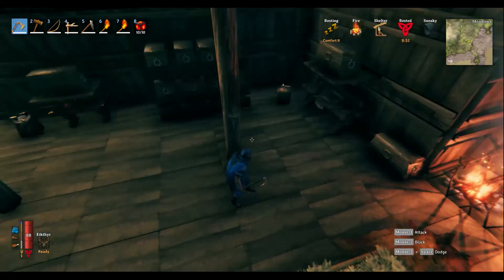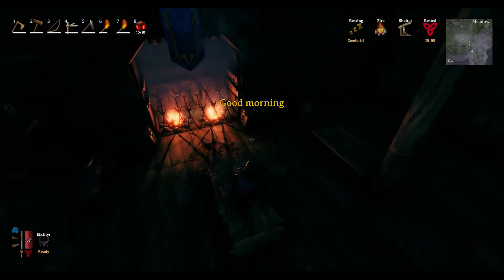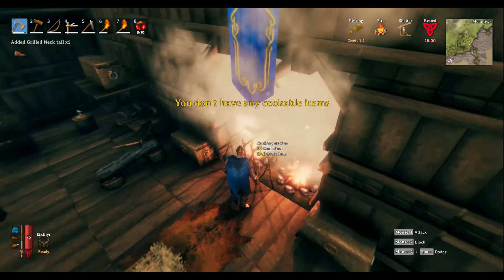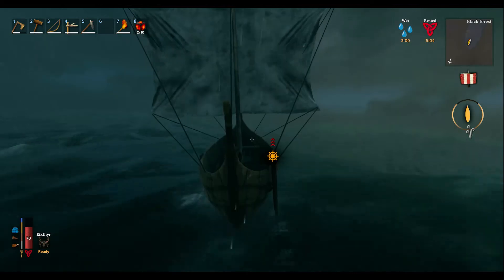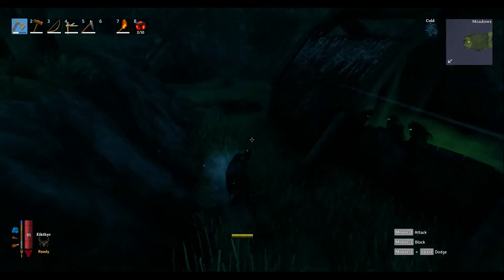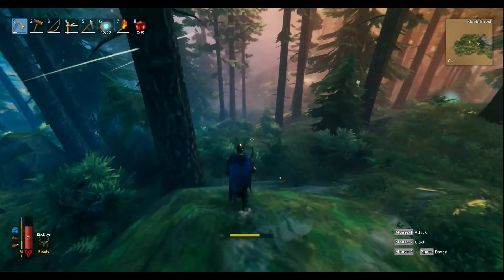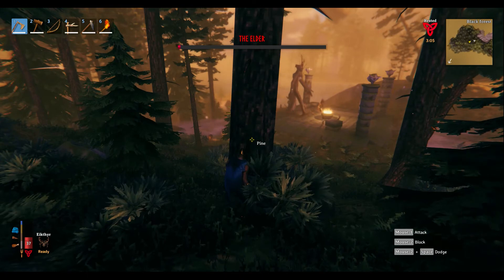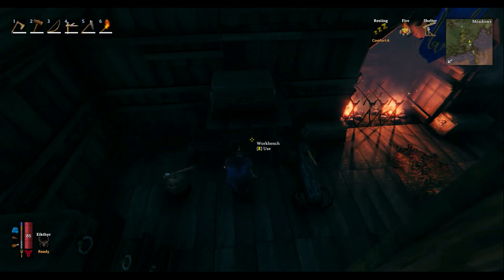Valheim Episode 6 "Getting a boat and killing the 2nd boss"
In this episode, we get some more upgrades, build a boat, and kill The Elder!